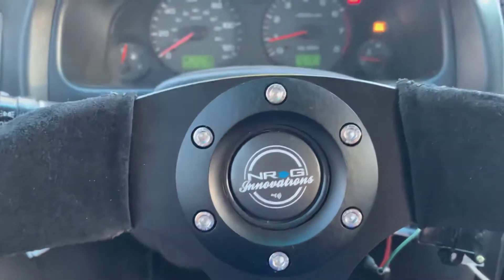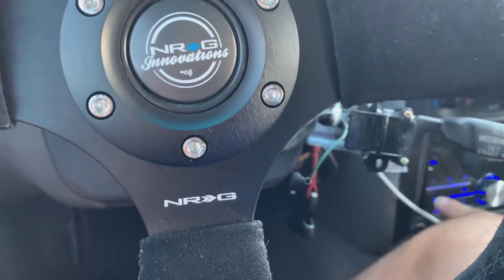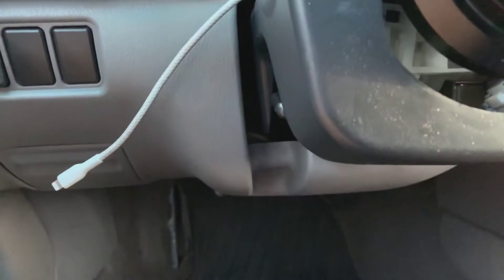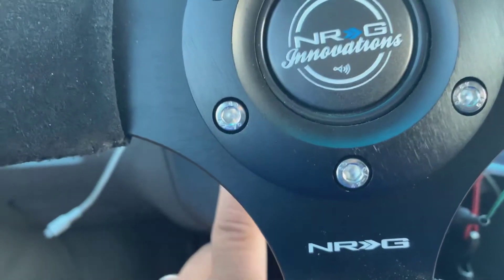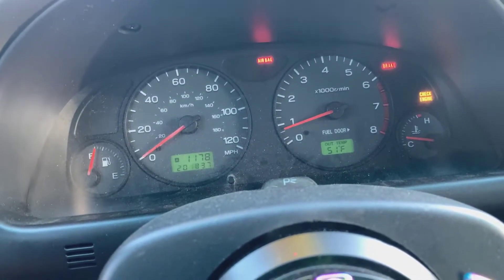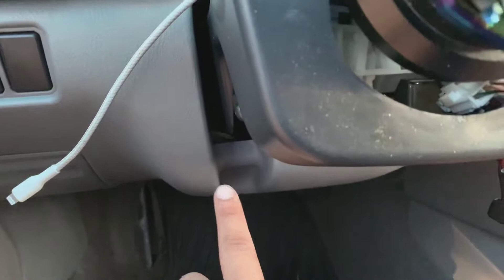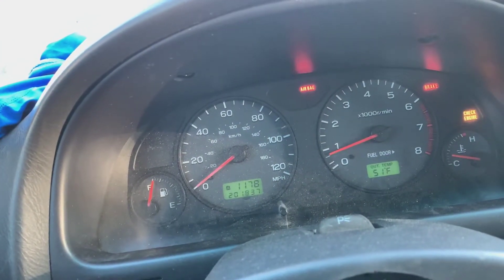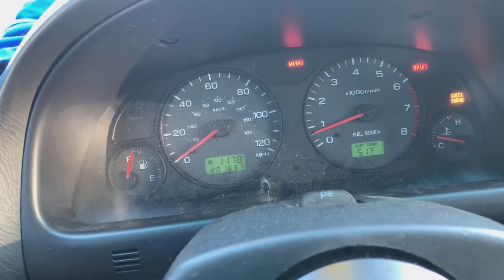Has Anyone Done This Before?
Through these tough time and contributions would help

These are all of the gadgets that I use to record my videos

WRX Exhaust

Ulanzi Tripod Phone Mount

iPad Pro

iPhone XR

Sony A7

Boys MM-1

Fifine Lav Mic

Fifine Studio Mic

Moment Wide Angle

Moment Case

Lighting to USB 3

30 Days free amazon prime